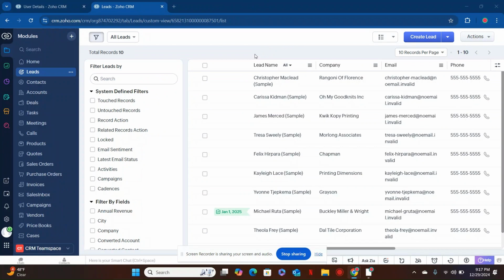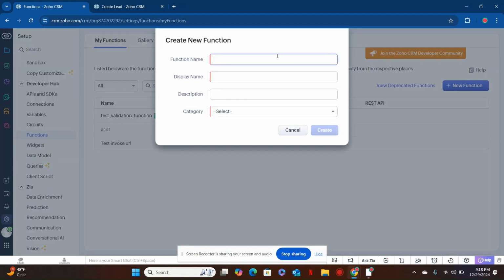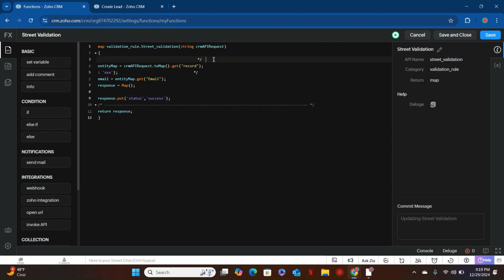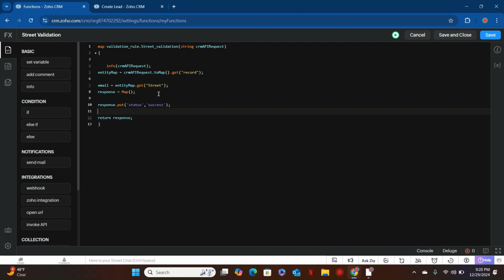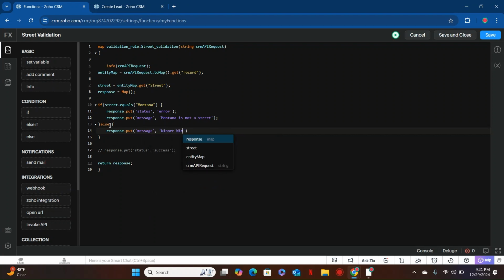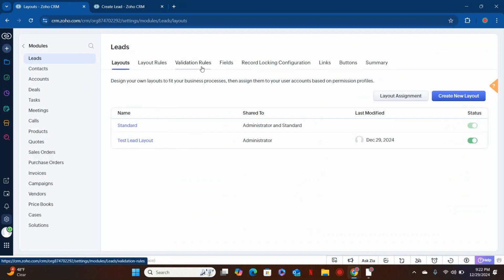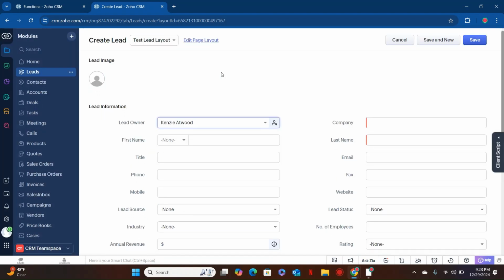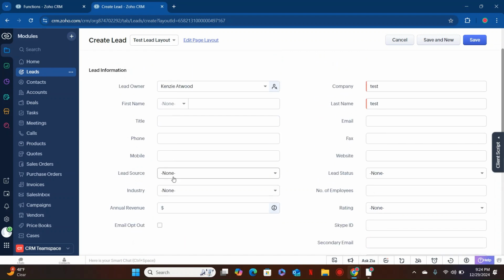Zoho Validation Function For Lead Information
In this video I will demonstrate how to use a Validation Function written in Zoho deluge to validate a field when creating a Lead. This will work for any module, and any custom or default fields in the modules.

In this specific tutorial I use the Lead module with the Street field, but it will work with any field and any module.